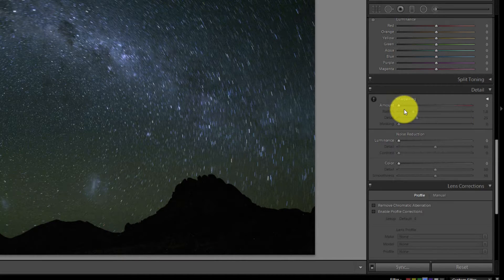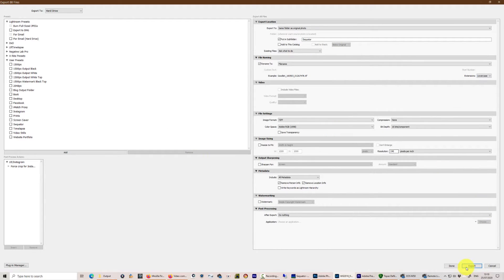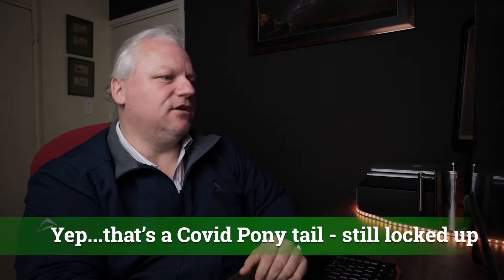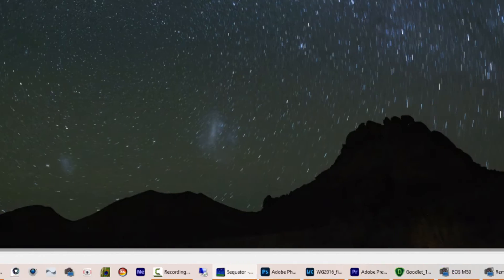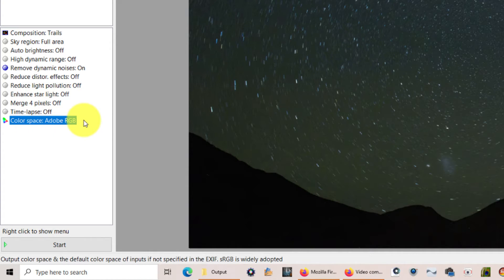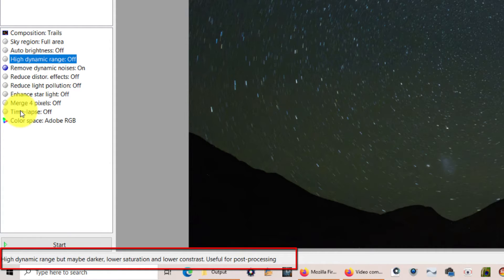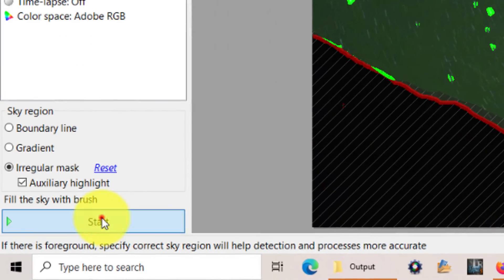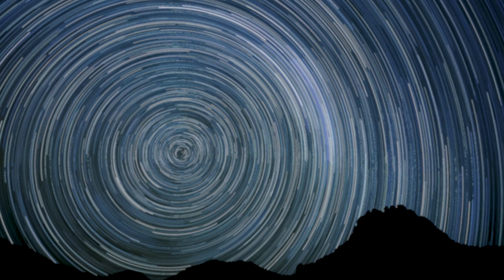Best Free Software for Star Trails | Sequator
Sequator star trails stacking tutorial - this time I show you how to create star trails with Sequator.

It's a fantastic piece of software for astrophotography both for aligning stars and stacking layers to produce super fine pics of star trails, stars as points of light, and deep-sky objects. And it's Free!
So if you want to learn how to edit star trails quickly, sequator is one of the best and most accessible methods for beginners.

📖CHAPTERS
00:00 Start
01:05 Introduction
01:52 Image Preparation
03:34 De Noise
04:06 Sequator
04:15 Loading Images
04:33 Base Image
04:55 Noise Image / Dark Frame
05:32 Output File Name
05:54 Composition Menu
07:24 Colour Space
07:48 Sky Region Masking